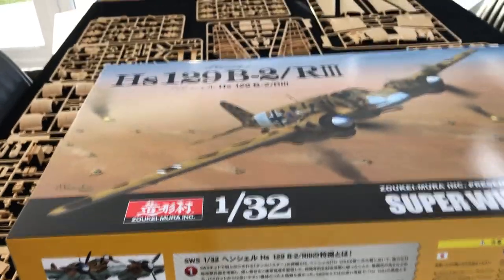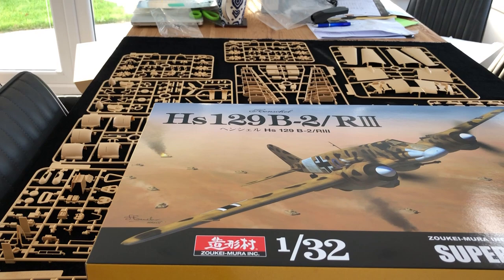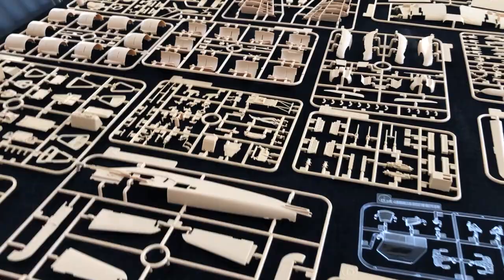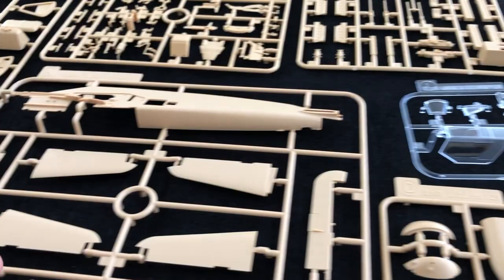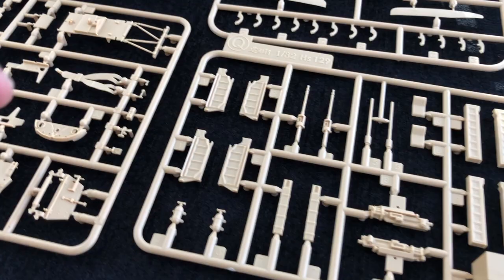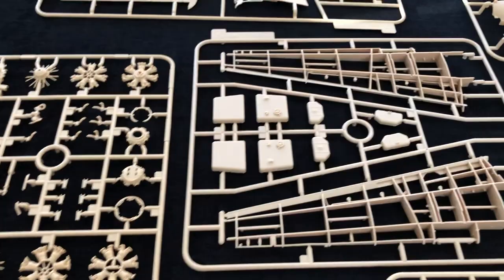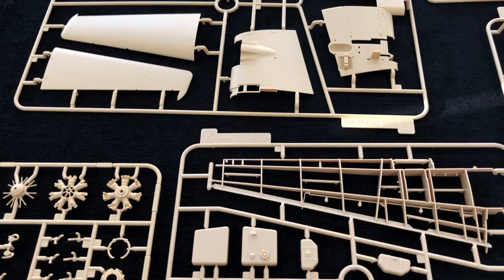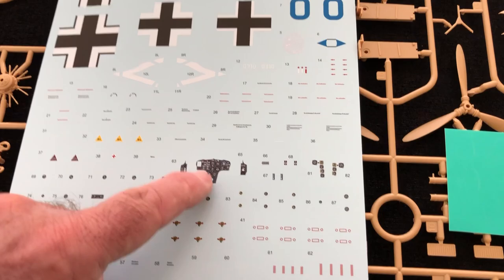Zoukei-Mura Hs 129B 2 / RIII, 1:32 scale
Wow! What a kit and a full build is getting under way very soon in that will feature many short HD video demos. See you soon! Geoff C.